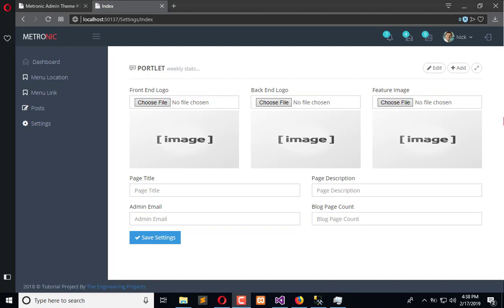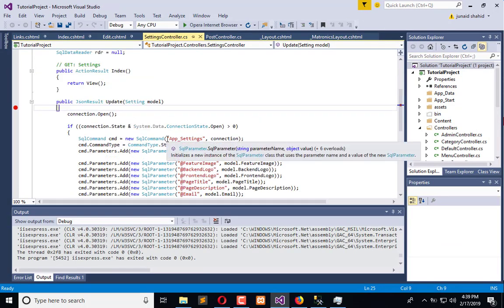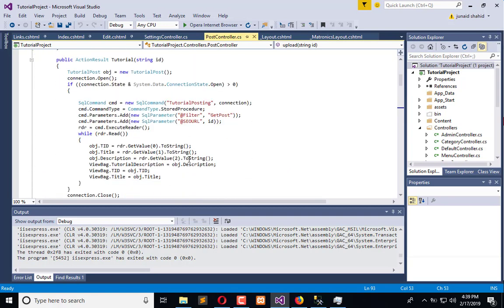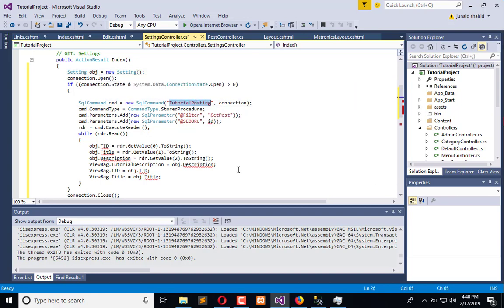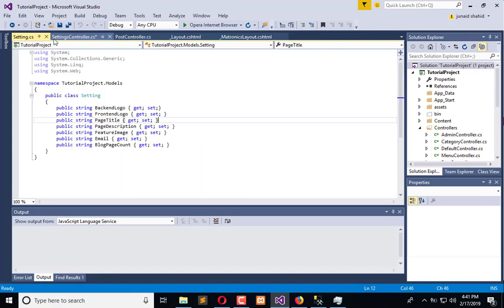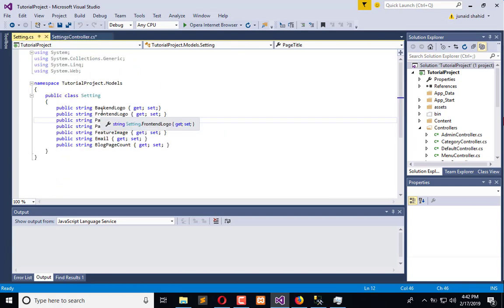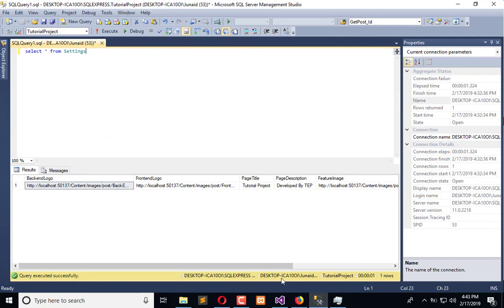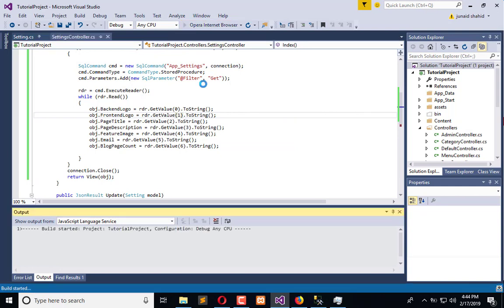244 ASP .NET MVC - Populate Setting Model to Read Information - Tutorial Project